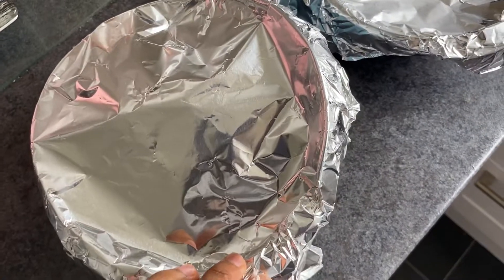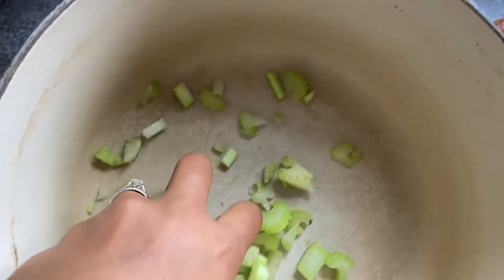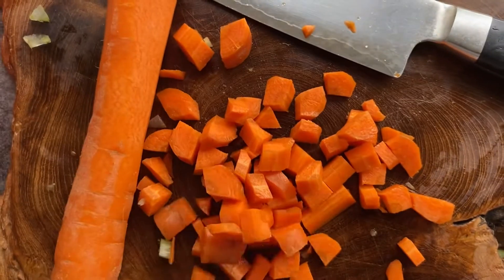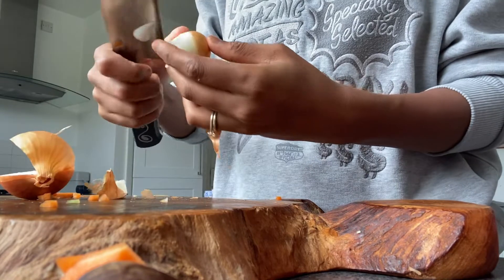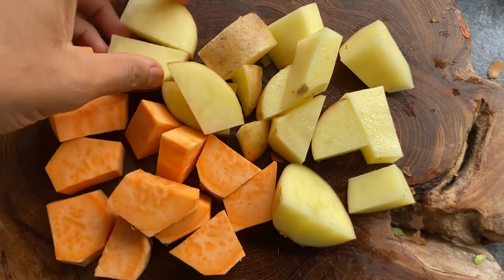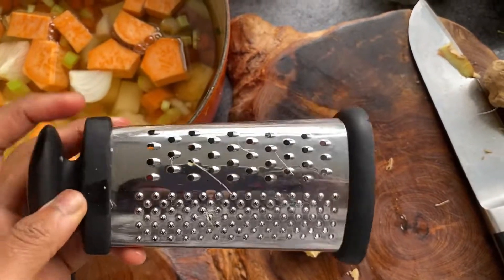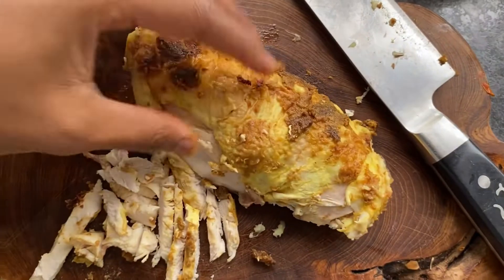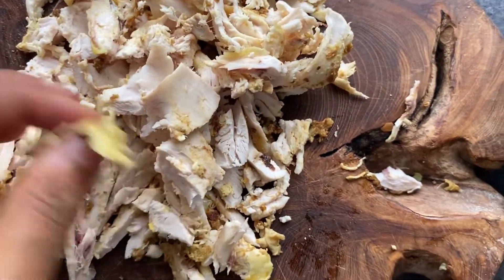Leftover Chicken Soup / Homemade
What to know how to make a leftover soup? Use up those veggies in the fridge and roast chicken to make this wholesome soup recipe! Try it at home today